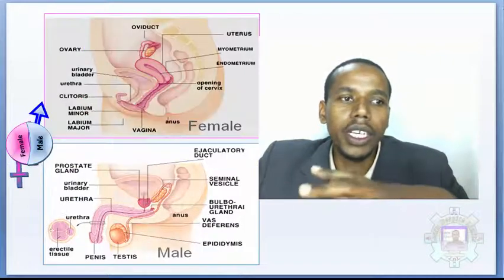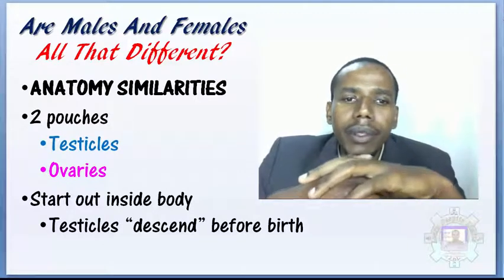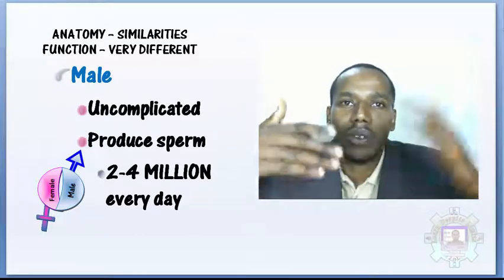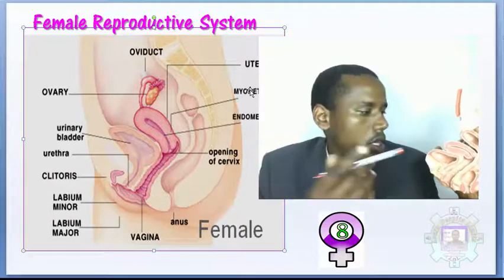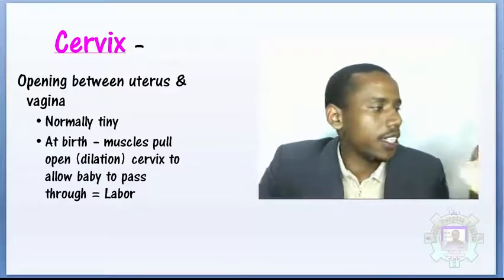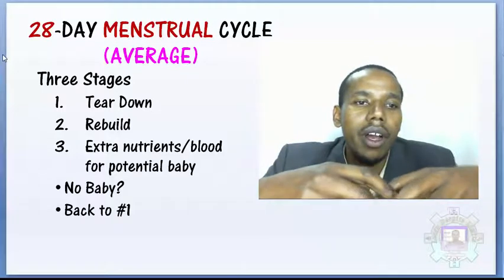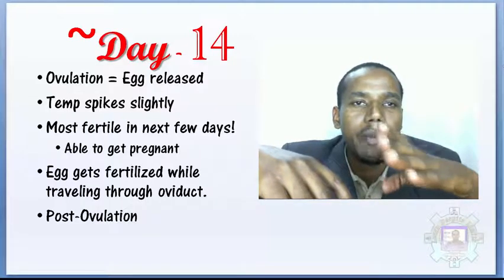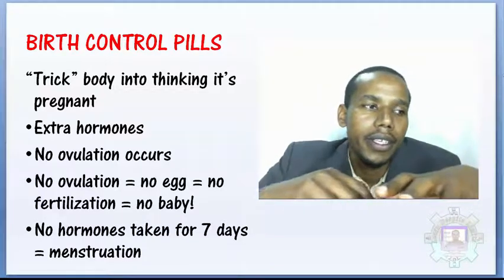FEMALE REPRODUCTIVE SYSTEM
FEMALE REPRODUCTIVE SYSTEM LECTURE